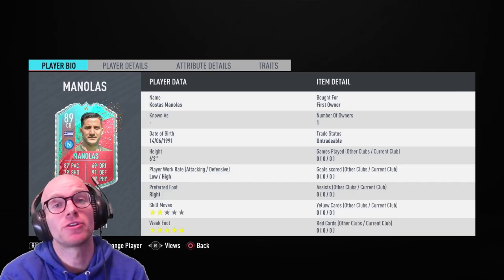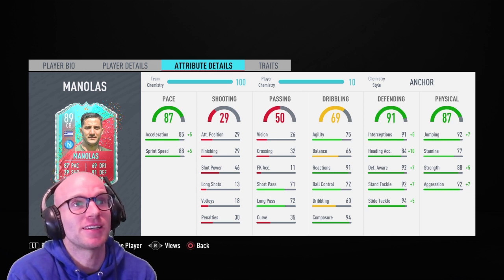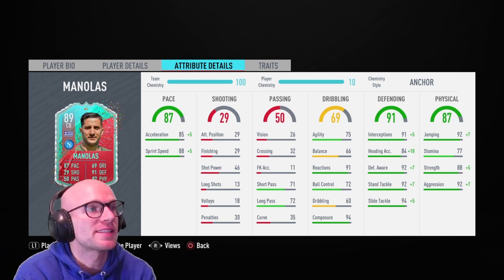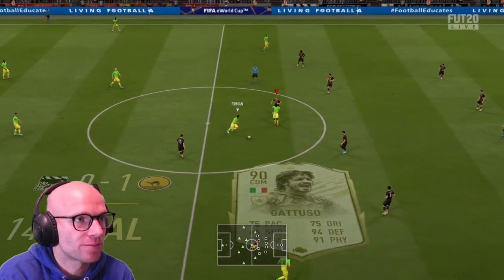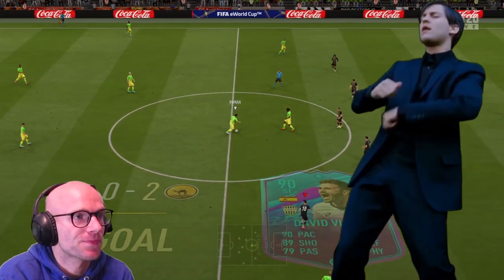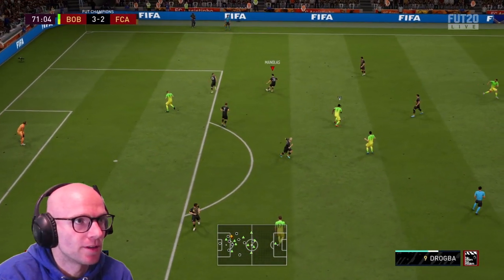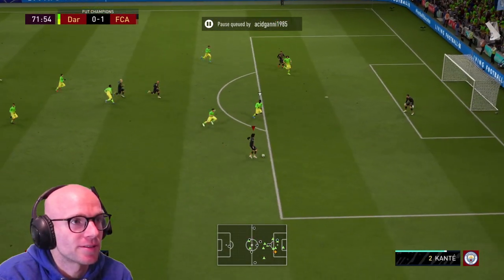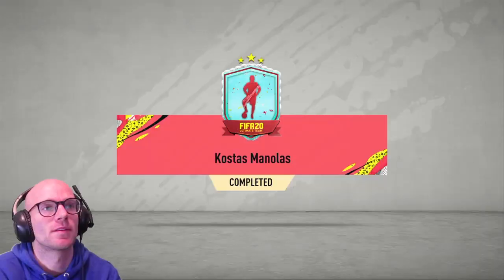GOD TIER DEFENDER?! FIFA 20: 89 FUT BIRTHDAY KOSTAS MANOLAS PLAYER REVIEW!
- FUT BIRTHDAY KOSTAS MANOLAS FIFA 20
- 89 FUT BIRTHDAY KOSTAS MANOLAS FIFA 20
- FUT BIRTHDAY KOSTAS MANOLAS REVIEW FIFA 20
- KOSTAS MANOLAS FIFA 20
- FUT BIRTHDAY
- FUT BIRTHDAY KOSTAS MANOLAS
- KOSTAS MANOLAS